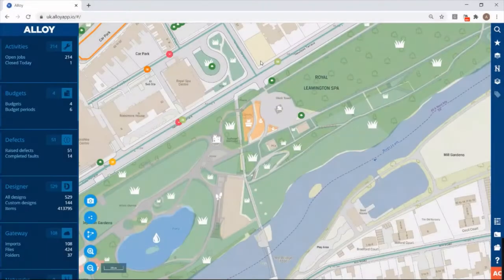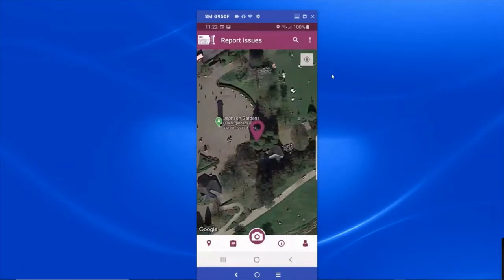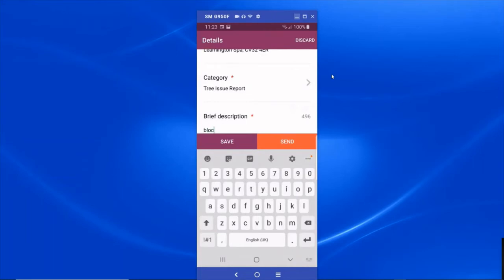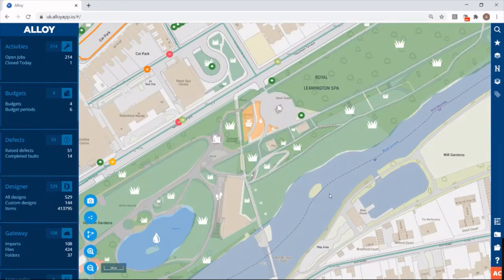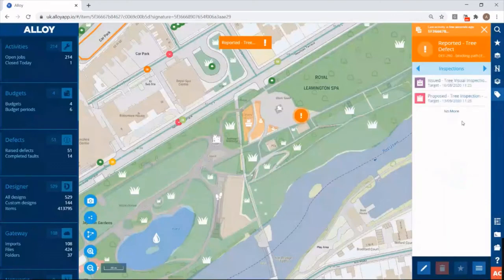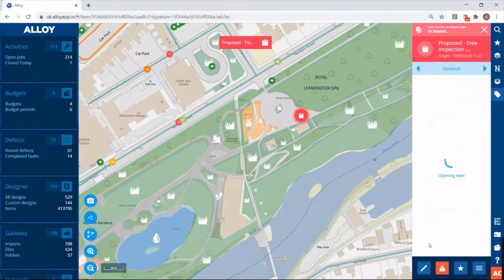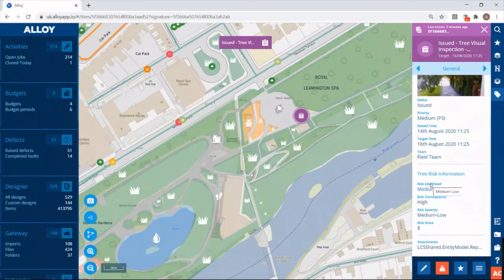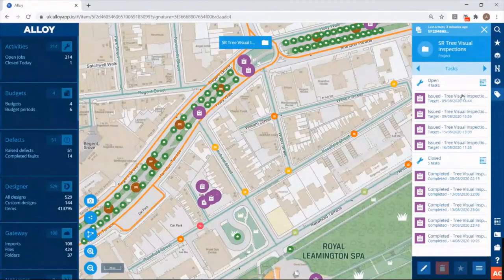Yotta and ADEPT Green Spaces Webinar - Public Reporting with LCS and Alloy